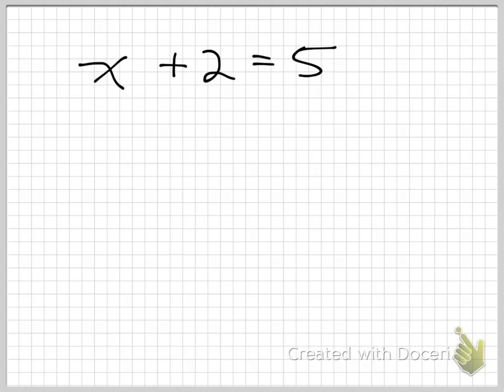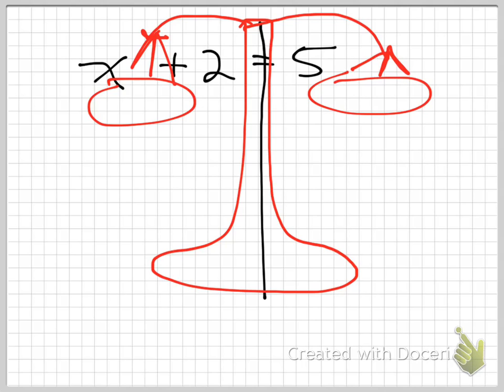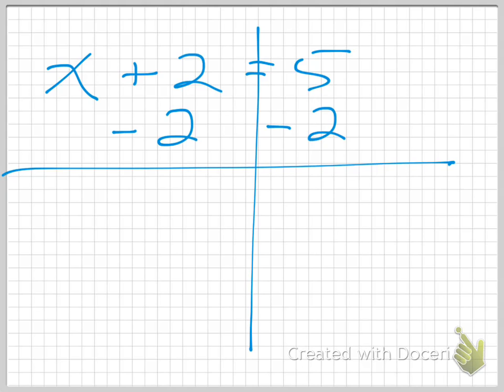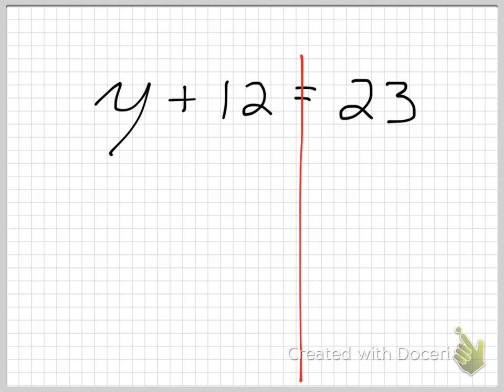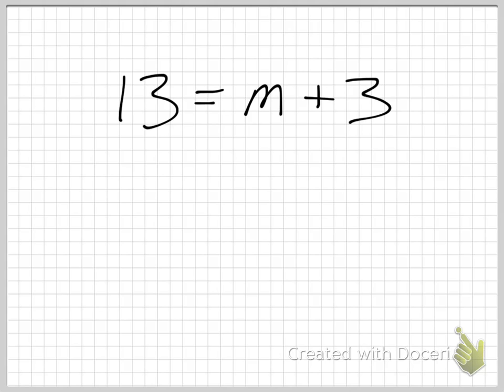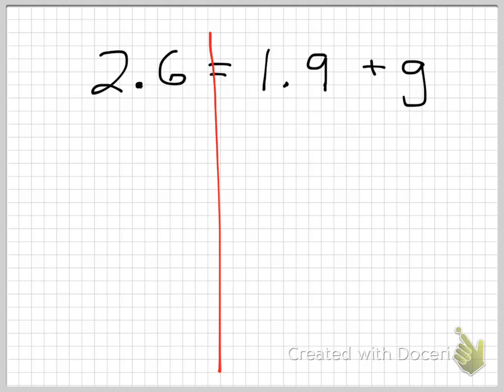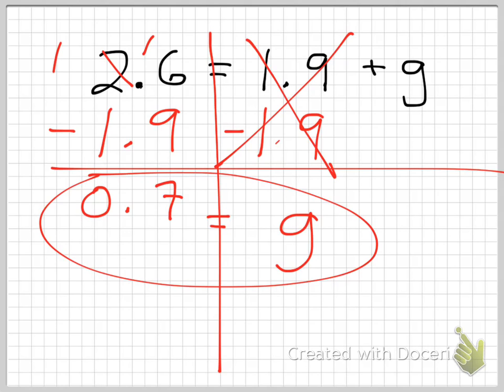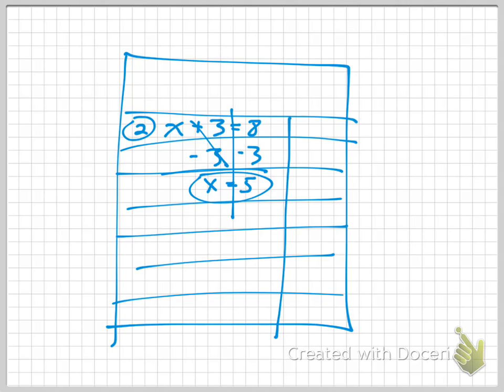WCCA Math 6a Lesson 3.5